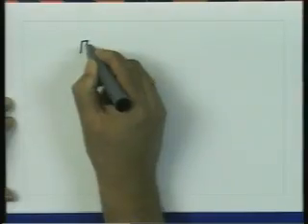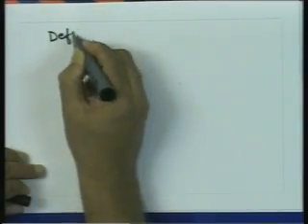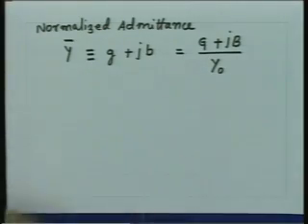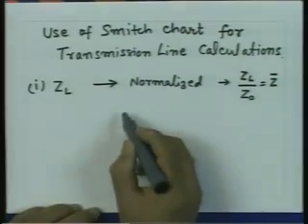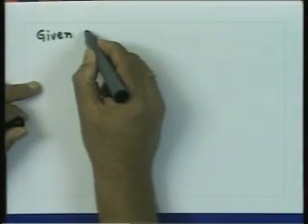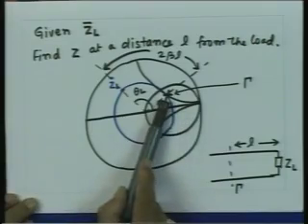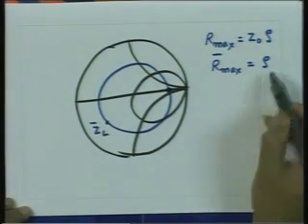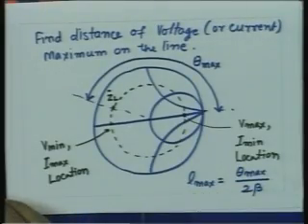Admittance Smith Chart